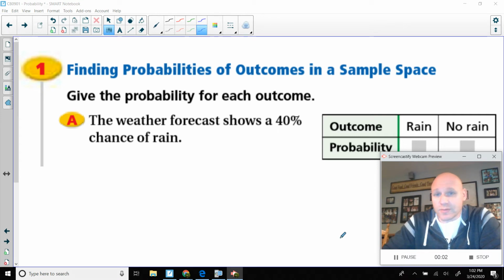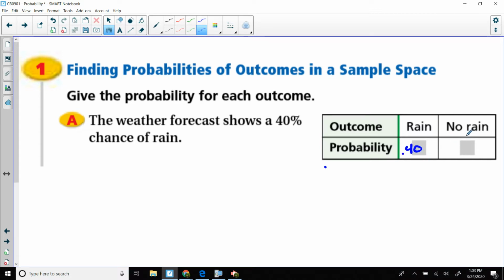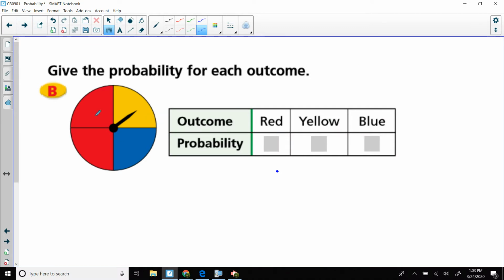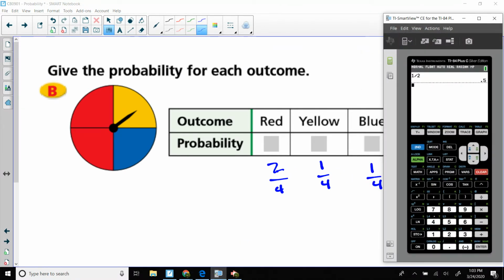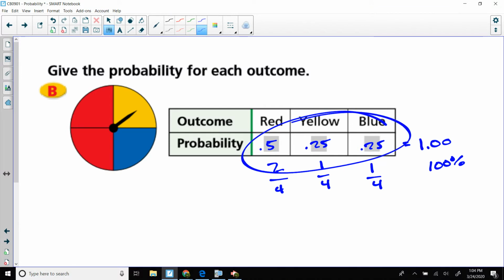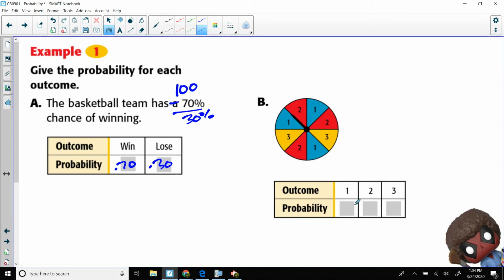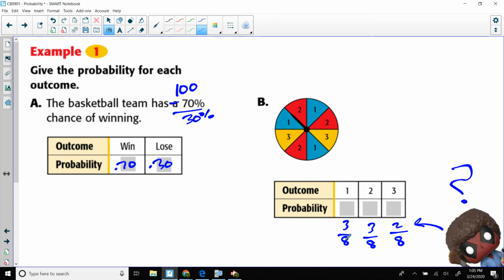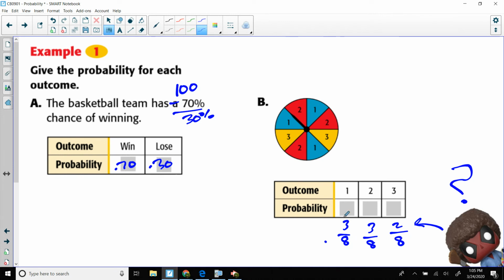CB0901 - Probability B